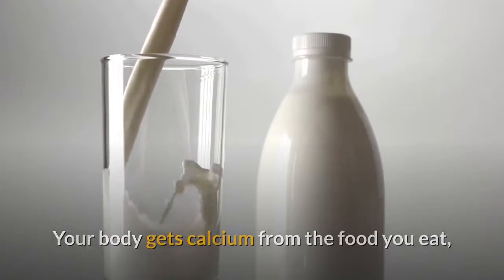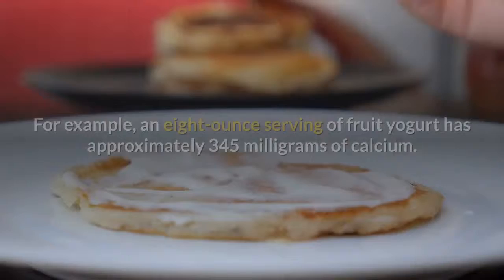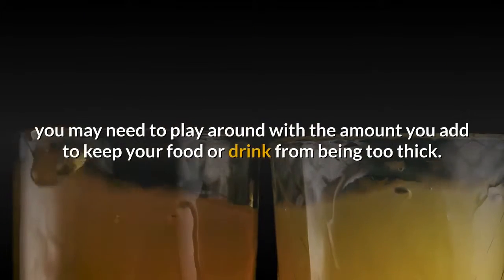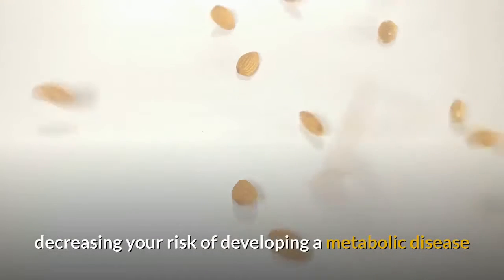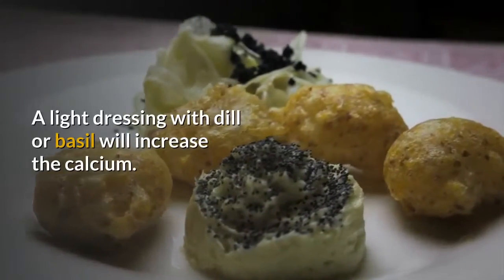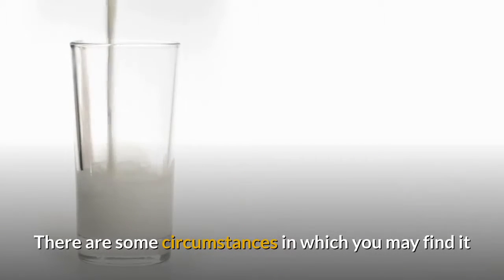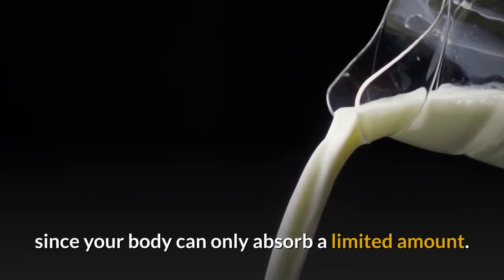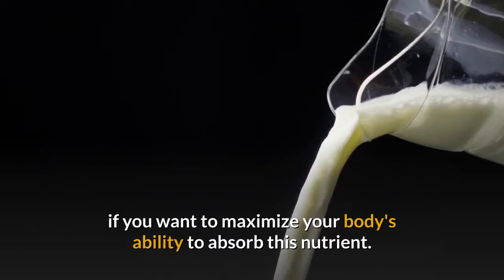how to add calcium into your weight loss diet